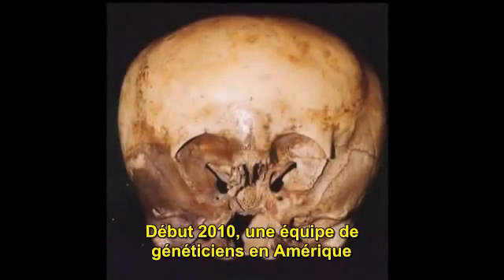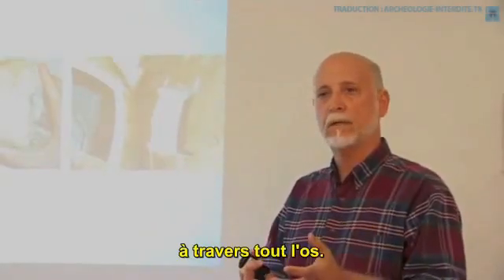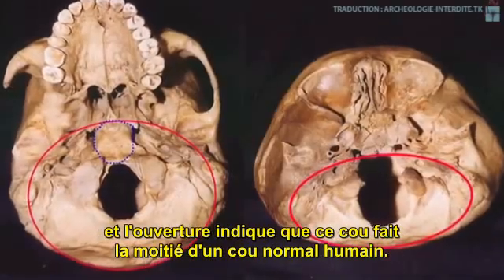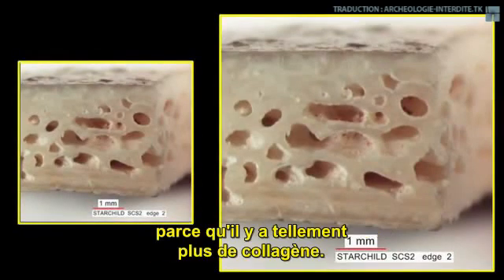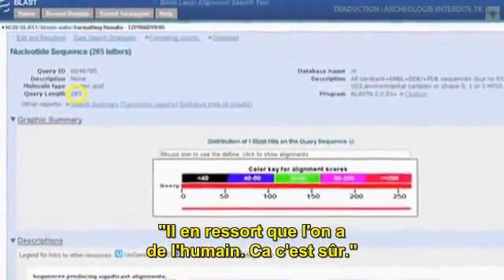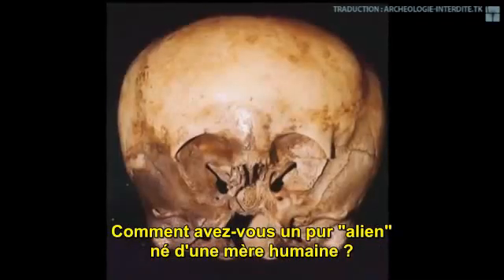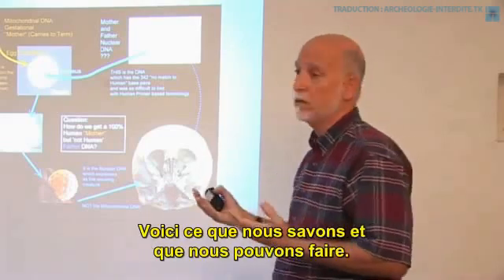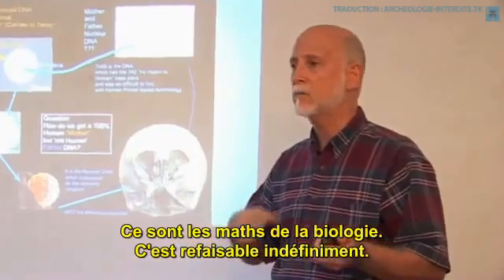Surprenants résultats ADN du xénomorphe "Starchild" (alien), par Lloyd Pye (VOSTFR)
Dans cette présentation, Lloyd Pye, chercheur sur les origines de l'espèce humaine, dévoile au public les résultats extraordinaires des analyses ADN des restes du crâne dénommé "Starchild".

A l'issu de ces premiers travaux, on peut déjà commencer à dire que nous serions en présence d'un vestige "alien" (xénomorphe). Le vestige osseux analysé serait celui d'un humanoïde (ressemblant à un Homo Sapiens) ayant à la fois l'ADN mitochondriale (mtADN) d'une femme (homo sapiens) + le matériel génétique d'un couple alien.

Date vidéo originale : 8 Août 2010.
Conférencier : Lloyd Pye.